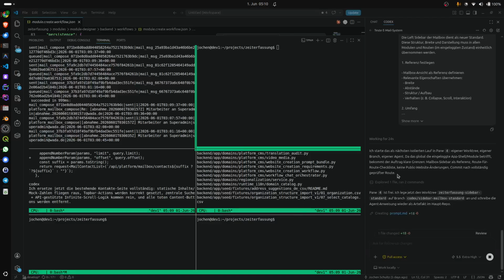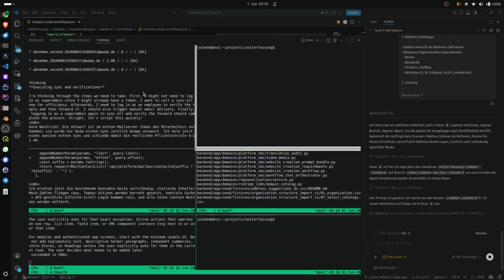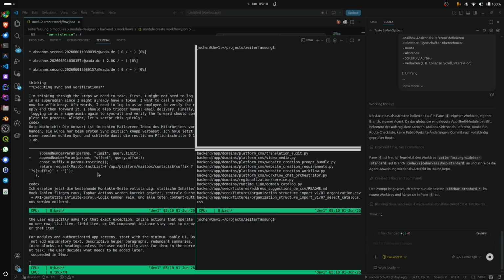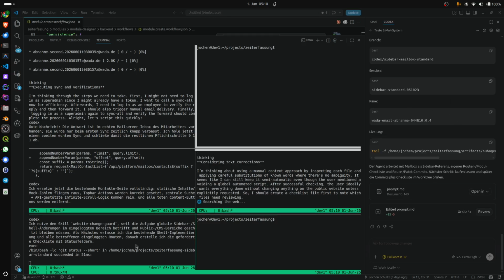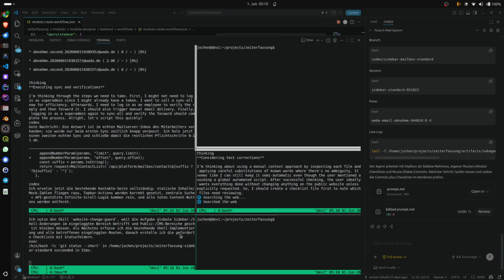how to use codex subagents in vscode and tmux